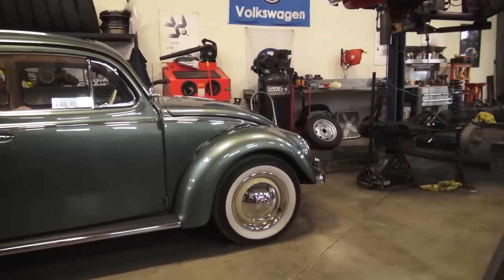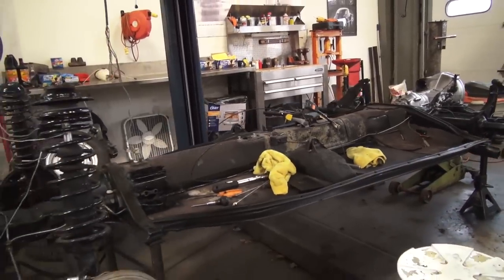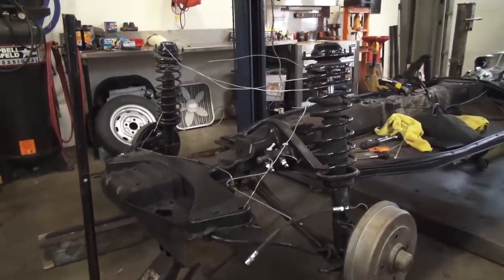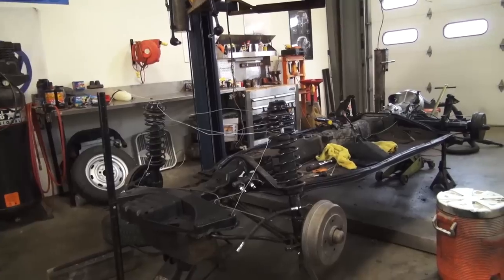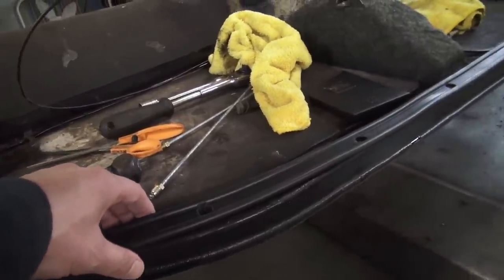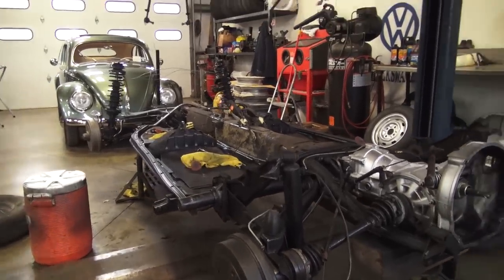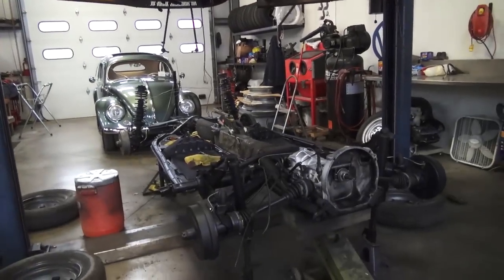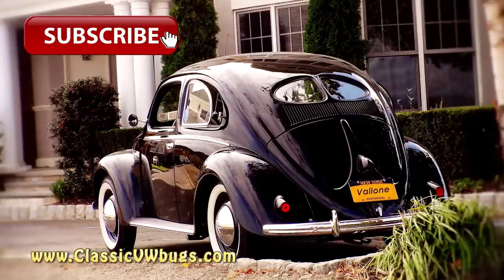Classic VW BuGs 1974 Super Beetle Restoration Body Off Project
This is a late one for us, a 1974 Super Beetle "Build-A-BuG" project for a client named Barbara.  Barbara's mother bought this car brand new in '74, and it has been in the family ever since.  Looking to complete this project very soon.

Chris Vallone